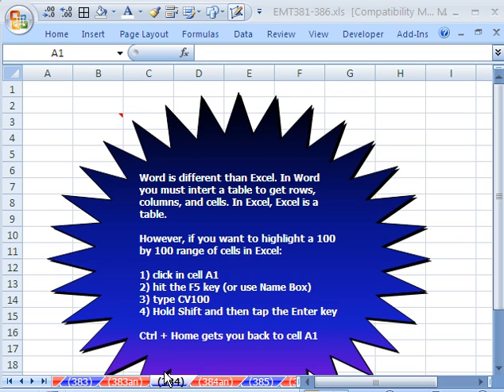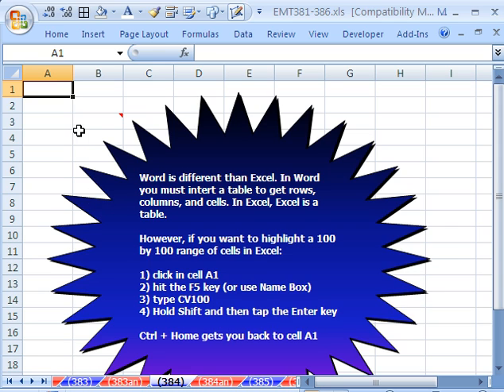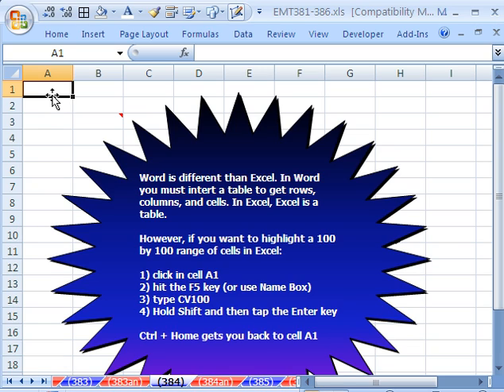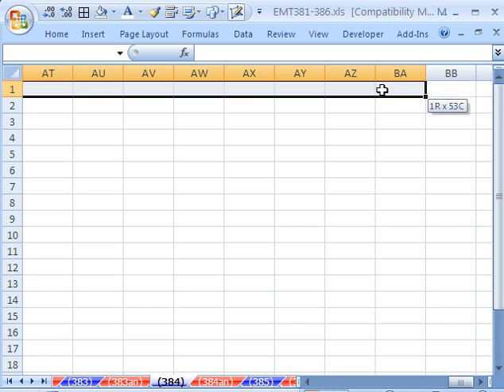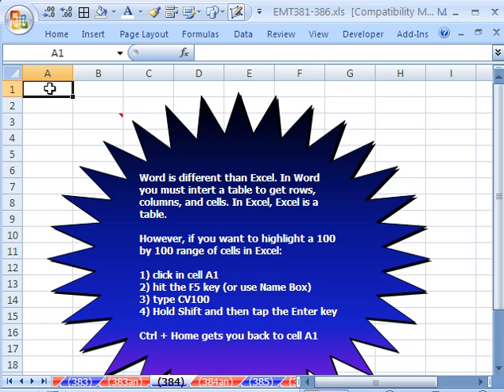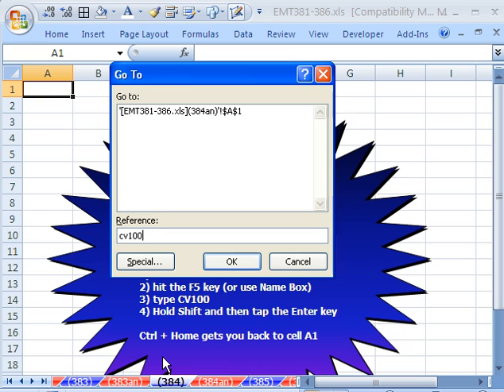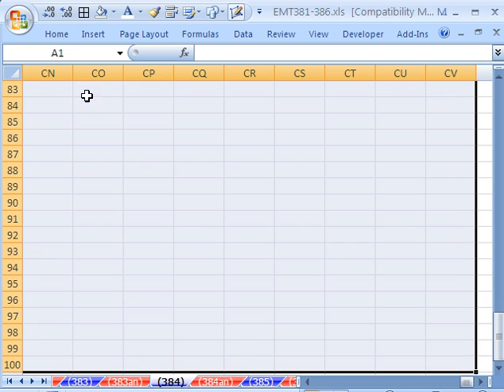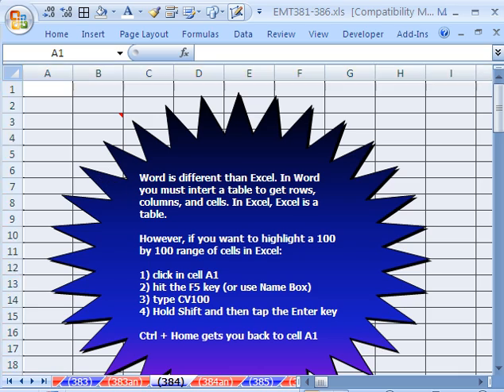Excel Magic Trick 384: Keyboard Shortcut To Highlight 1000 Cells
See a Keyboard Shortcut To Highlight 1000 Cells using Go To and Shift  Enter.